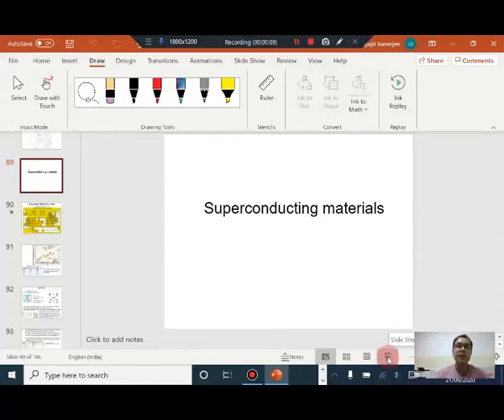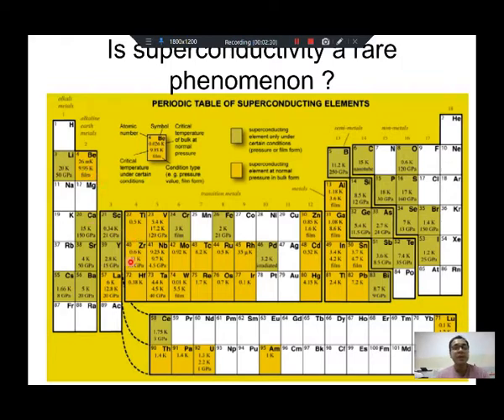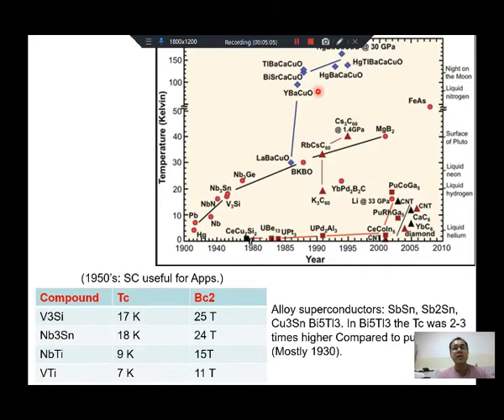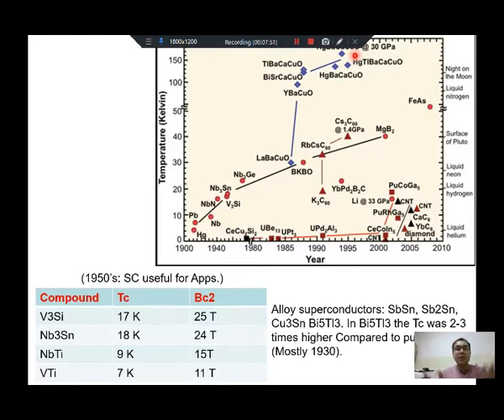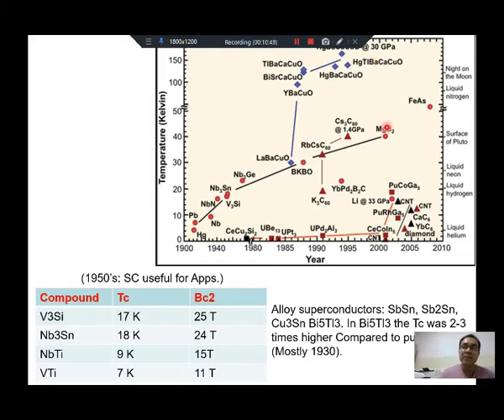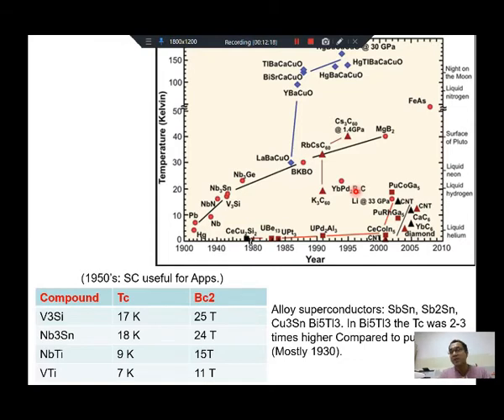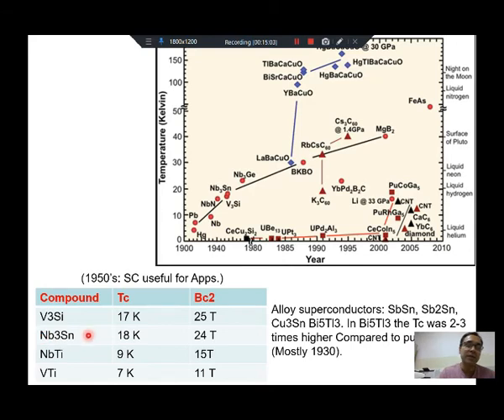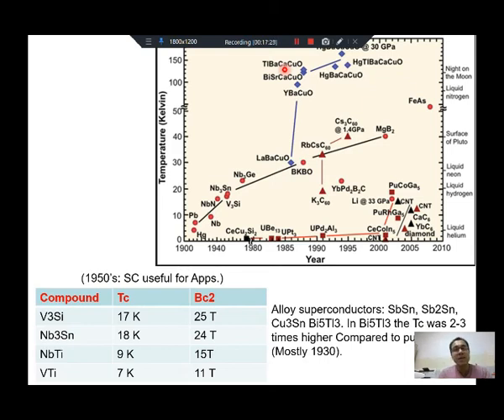Lecture 40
Introduction to superconducting materials I